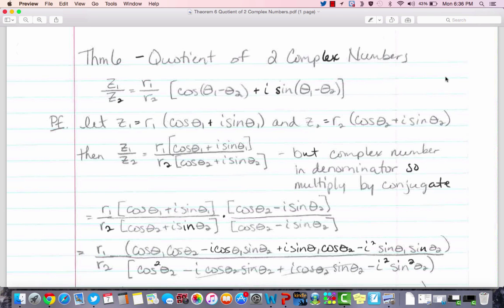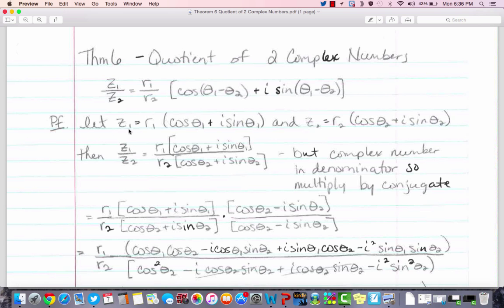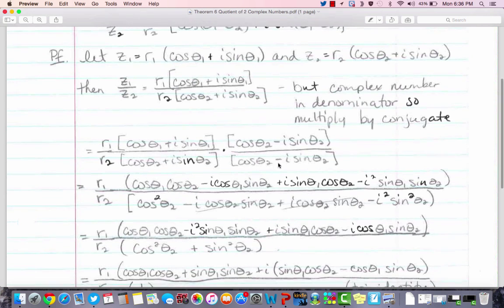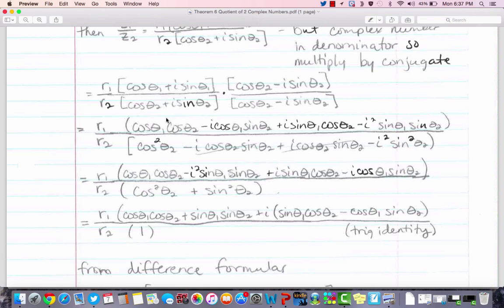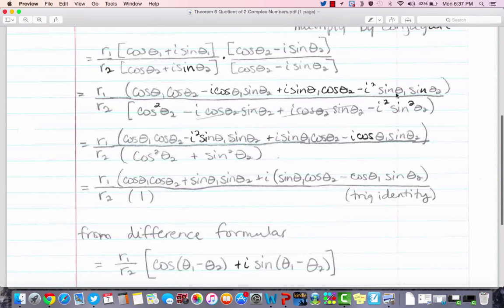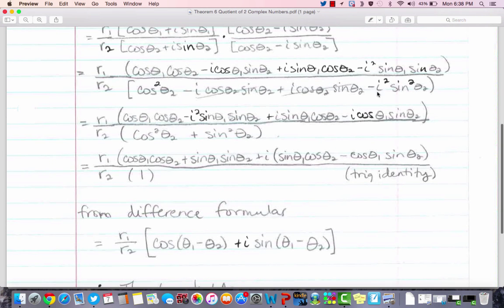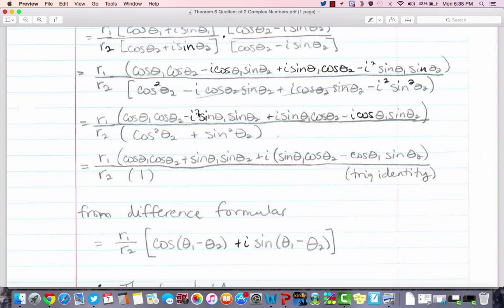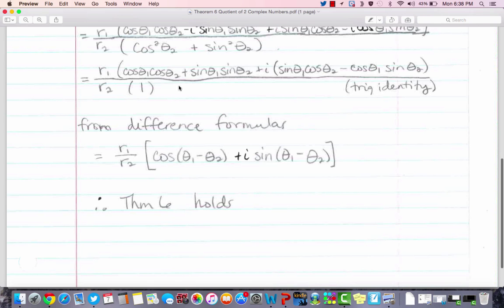Theorem 6 Proof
The proof of the quotient of 2 complex numbers in polar form